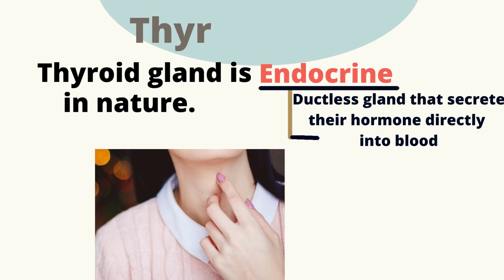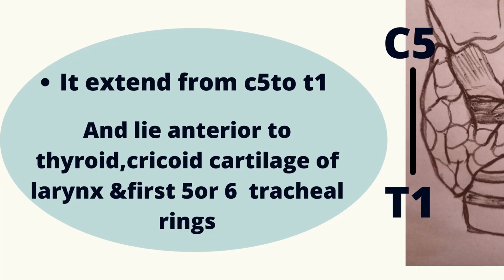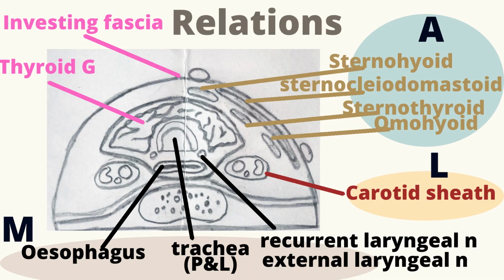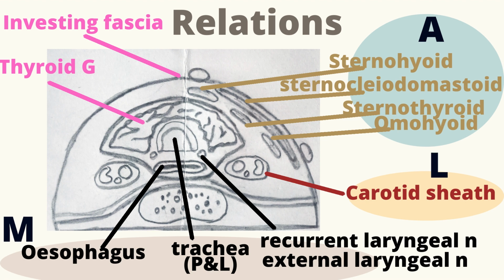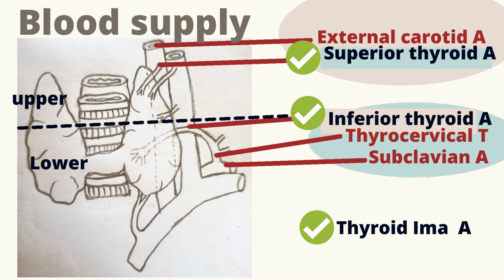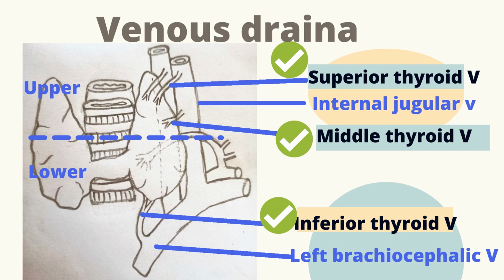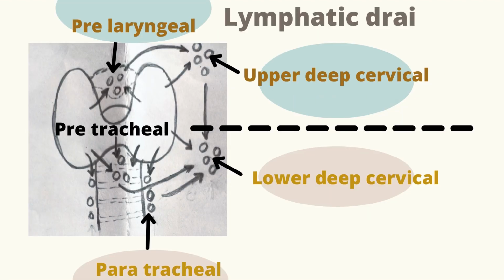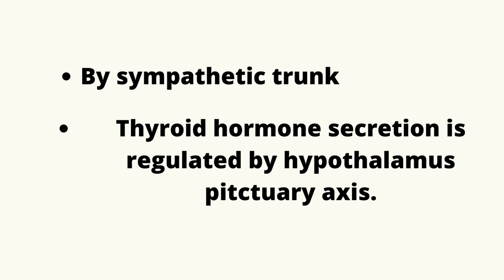Thyroid gland anatomy bloodsupply venous drainage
Thyroid gland ,anatomical relationblood supply ,venous drainage,lymphatic drainage ,nerve innervation